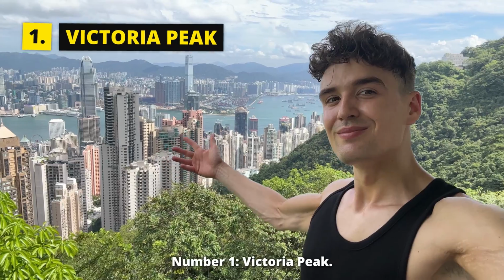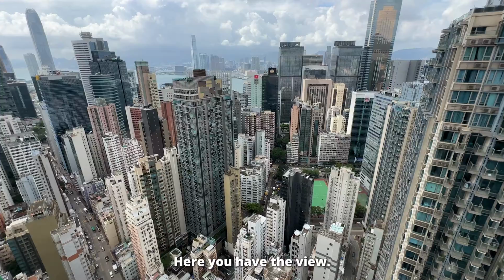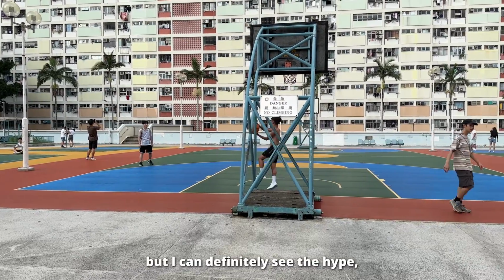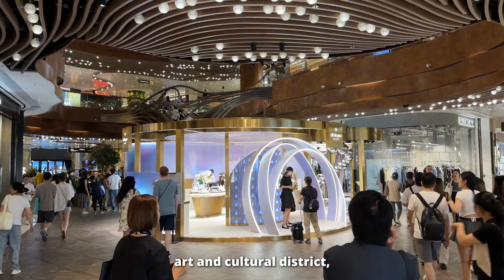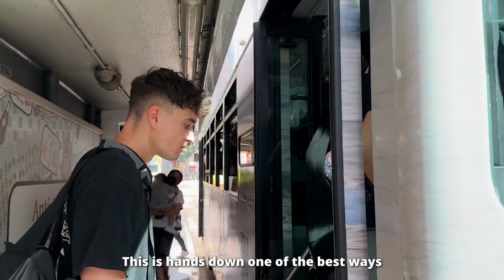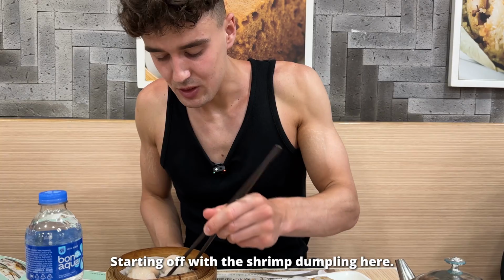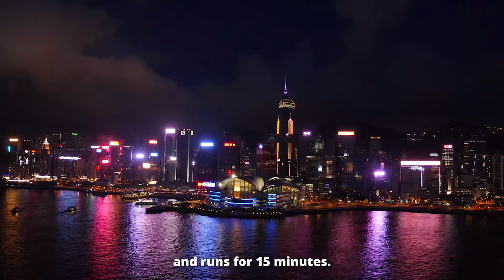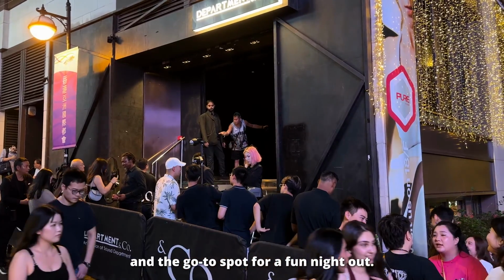Hong Kong Travel Guide: Things to See & Do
Hong Kong Travel Guide: the best things to see, do and where to eat in Kowloon & Hong Kong Island. These travel tips will help you decide on where to go so you can build your own personalized travel itinerary, perfect for first time visitors. Activities include visiting The Peak with the breathtaking views of Victoria Harbour, traveling with the Star Ferry and Ding Ding Tram, eating the best roast goose Hong Kong has to offer, my favorite rooftop bar, the best hidden photo spot and so much more.

0:19 Victoria Peak
1:05 Hopewell Centre
1:56 Kam's Roast Goose
2:37 Choi Hung Estate
3:46 Star Ferry
4:31 K11 Musea
5:06 Union Square
5:48 Ding Ding Tram
6:14 Nan Lian Garden
6:43 Chi Lin Nunnery
6:59 Tim Ho Wan
7:43 Temple Street Night Market
8:22 The Symphony of Lights
9:17 Popinjays
9:49 Lan Kwai Fong